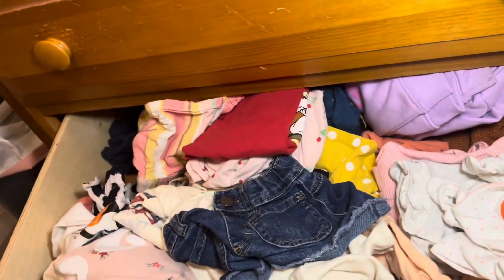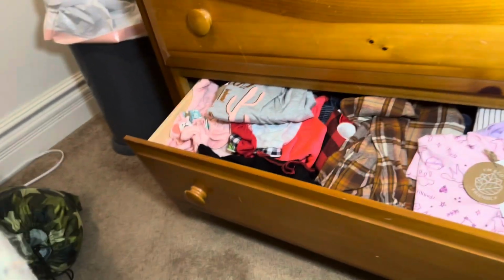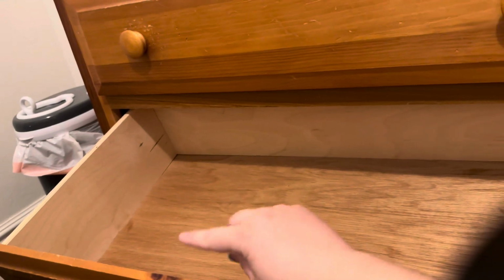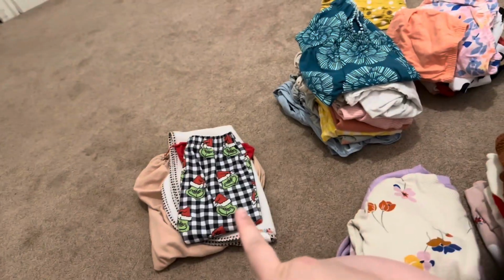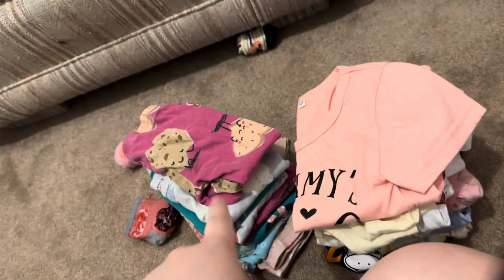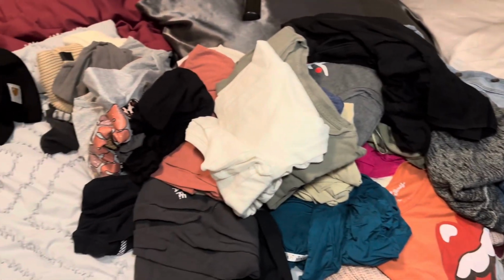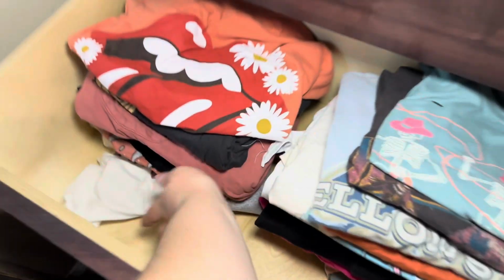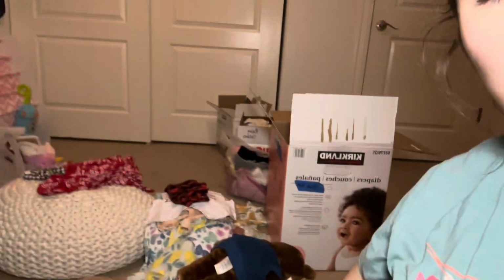Clean & Organize with me • Nesting •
My name is Lindsay and I have a one year old daughter. I post vlogs, pregnancy updates and content, hauls and more.

Amazon Storefront: